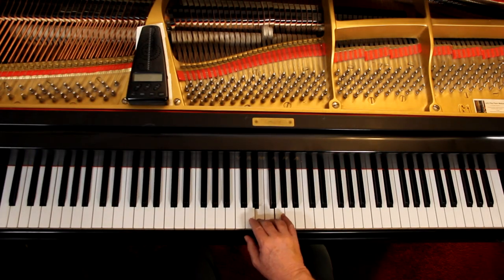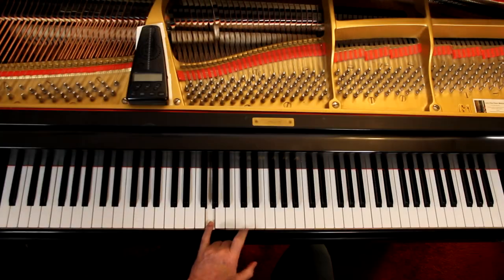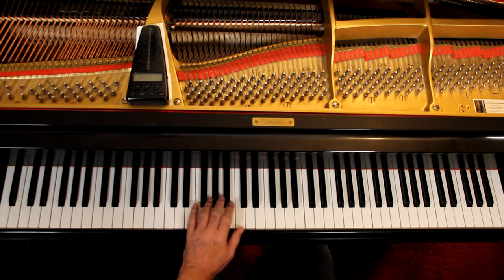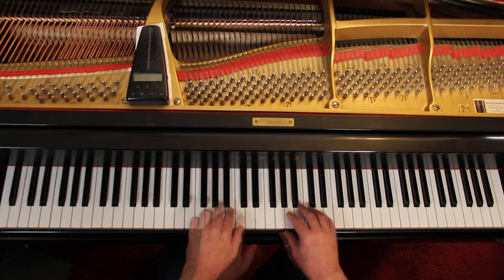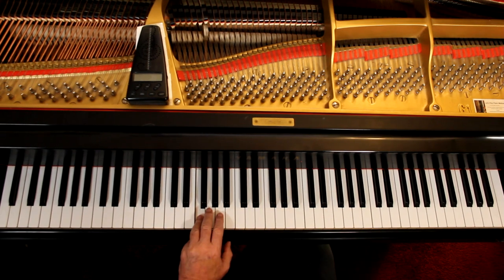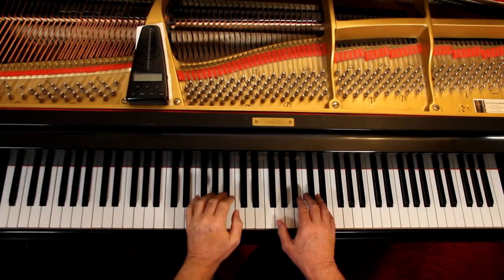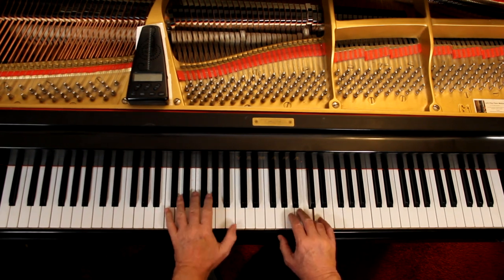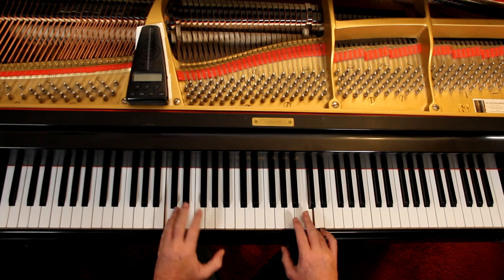Faber Adult Piano Adventures Christmas Bk 2, Page 44, We With You a Merry Christmas (Baroque Style)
An in-depth piano lesson on how to play We With You a Merry Christmas (Baroque Style) in Faber Adult Piano Adventures Christmas Book 2, Page 44.

Things to Remember - 0:00
Play with Me - 12:20

Metronome = 50